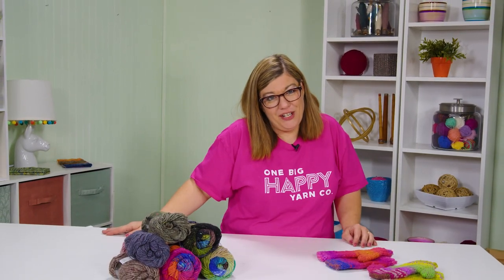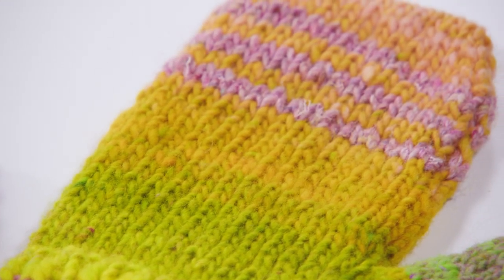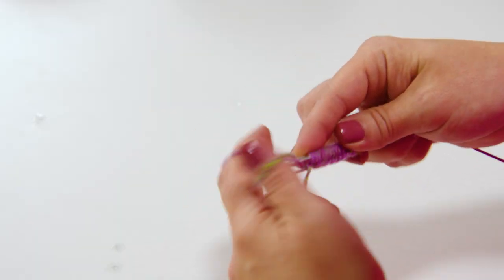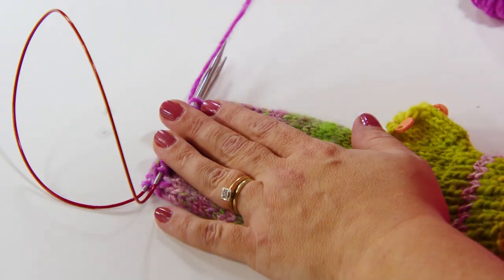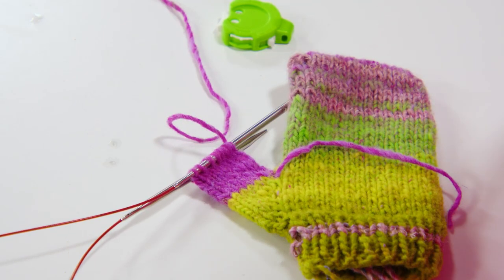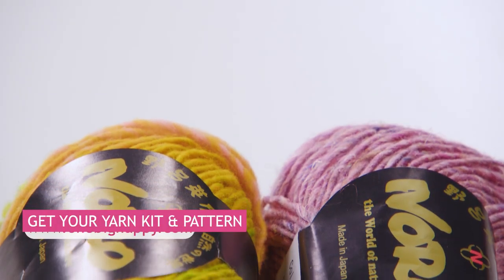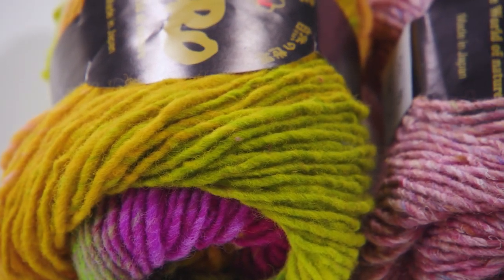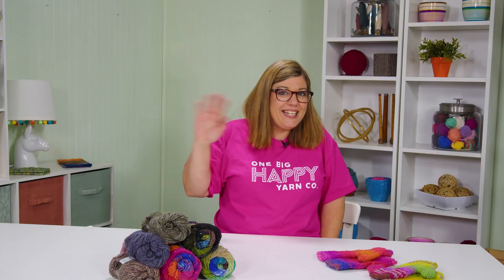Preview: Basic Striped Mittens Knit-Along with Jenny Fish | One Big Happy Yarn Co.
~Don’t miss a single episode!~

~About the Basic Striped Mittens Knit-Along~
Get ready for some excellent snowball fights and keep your hands snug and warm with these whimsical mittens. This easy mitten pattern combines 2 vibrant colors with basic mitten-making skills to create fun and fashionable style for plenty of winter fun!

Choose from our Luxe Kits featuring Noro Yarns(one solid and one self-striping) or our Regular Kits with bright, solid colors from Berroco.

Drop in to chat about our projects and for additional support. In this group we share our progress pictures, talk about the projects, and share our Questions and Answers along the way.